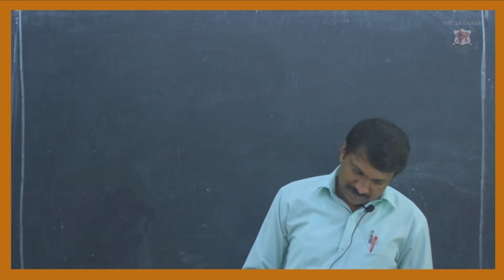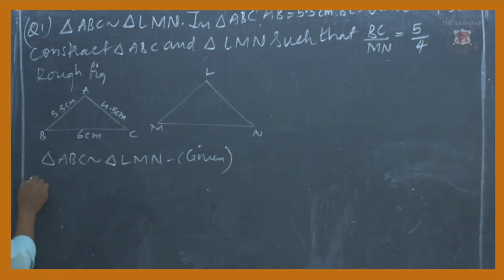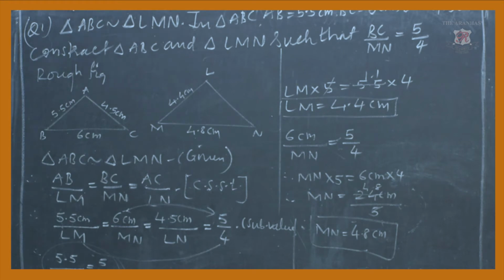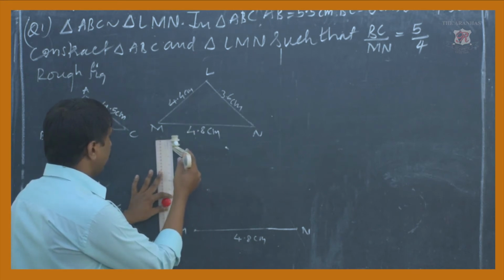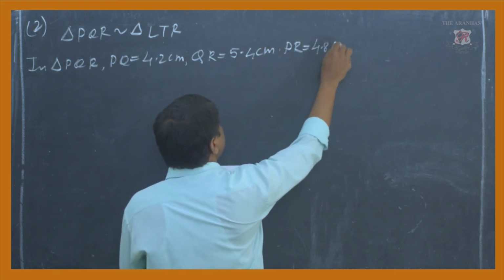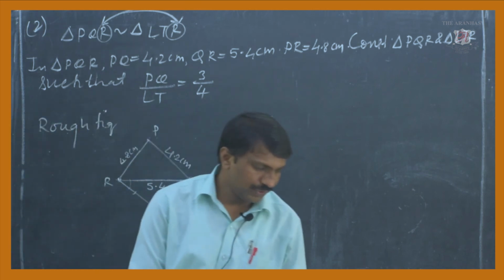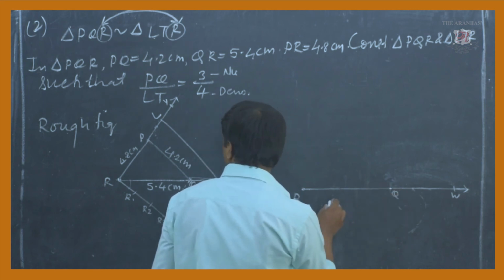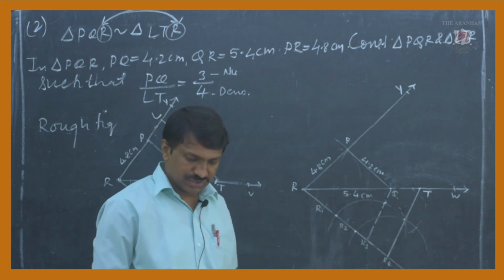Y1577 SSC 10th GEOMETRY L-4.GEOMETRIC CONSTRUCTION P S 4 1 Q 1,2